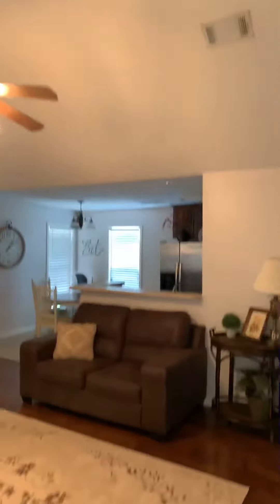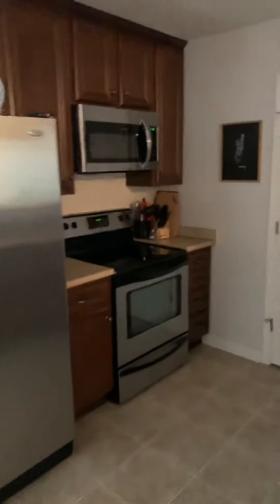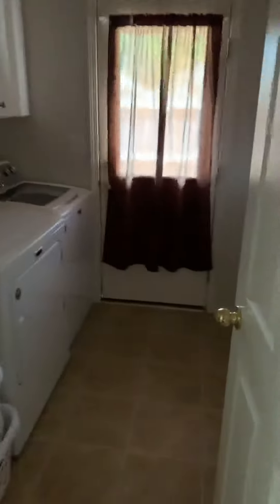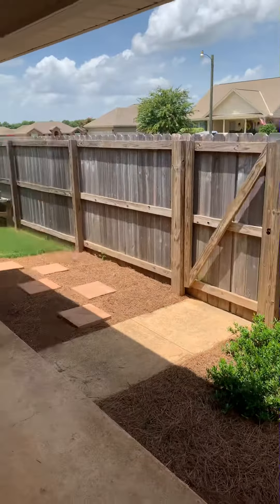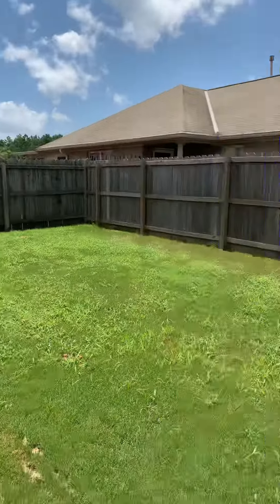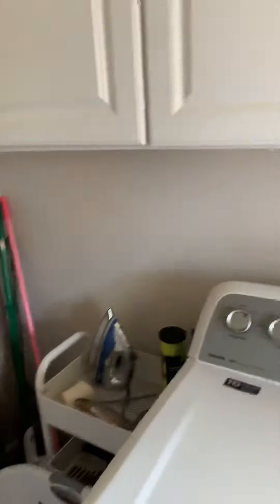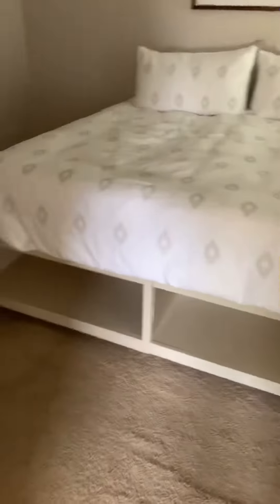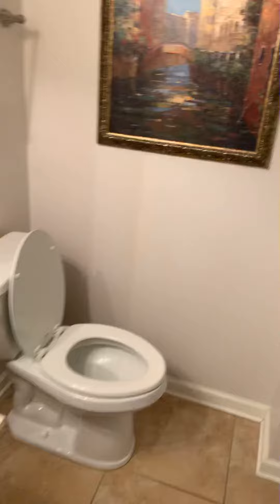July 16, 2019